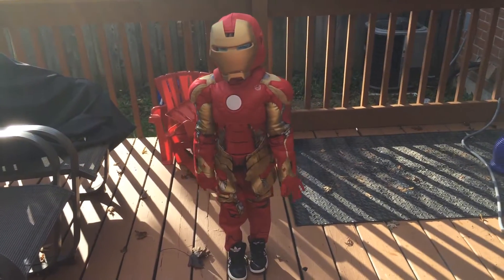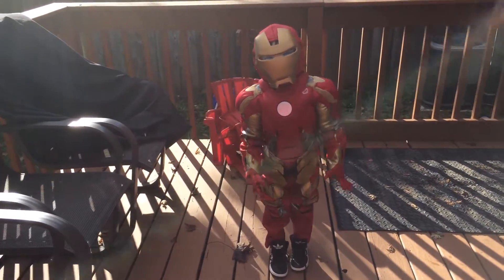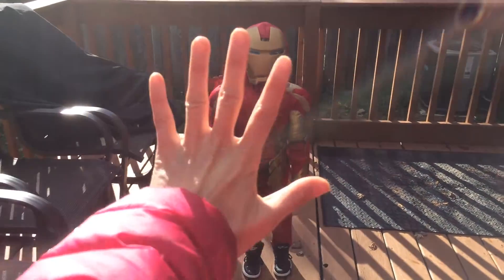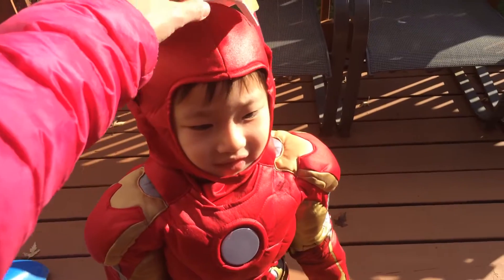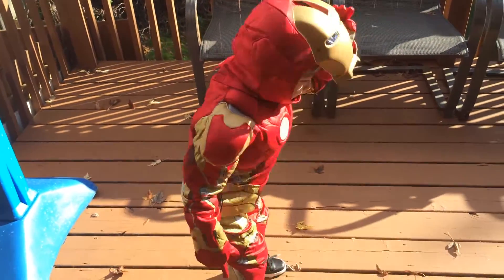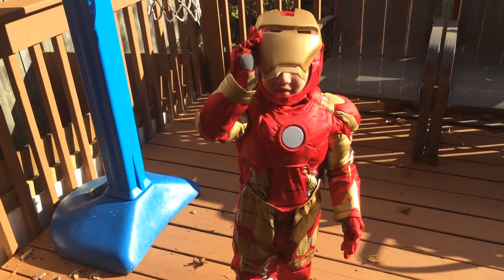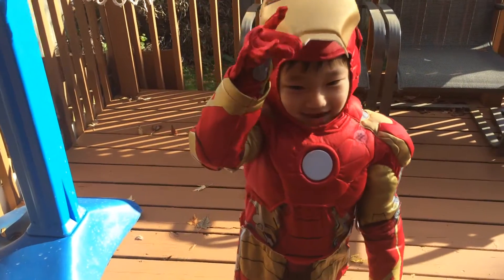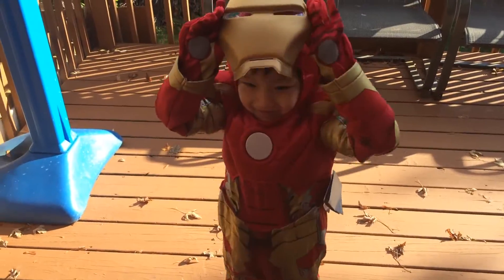Iron Man Costume from Disney Store : Age of Ultron Video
•Authentic Marvel Costume
•Costume includes Bodysuit, Mask, Cowl, and Gloves
•Bodysuit features padded chest, shoulders, and arms, with self-stick fabric back closure and collar
•Press hidden button on chest to light-up Iron Man's arc reactor!
•Removable face mask with self-stick fabric attachment
•Cowl has self-stick fabric closure on back
•Gloves feature reflective accents on palms
•Attached stretch pants
•Screen art detailing
•Part of our Marvel's Avengers: Age of Ultron Costume Collection

The bare necessities

•Ages 3+
•Requires 2 LR44 batteries, included
•Bodysuit shell: polyester / Lining: polyester / Foam: polyurethane
•Filling: polyester / polyurethane foam
•Hood shell: polyester / Foam: polyurethane
•Imported